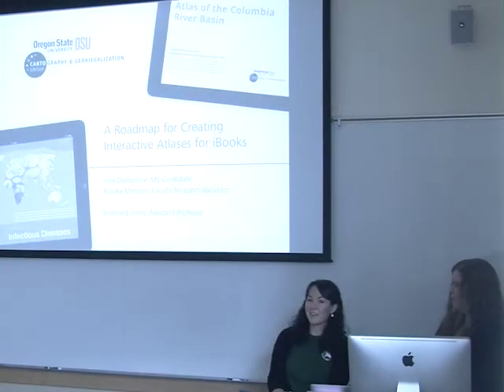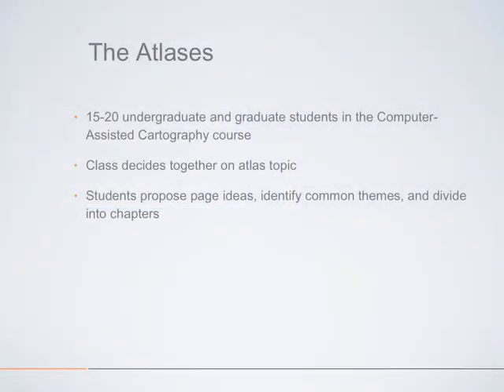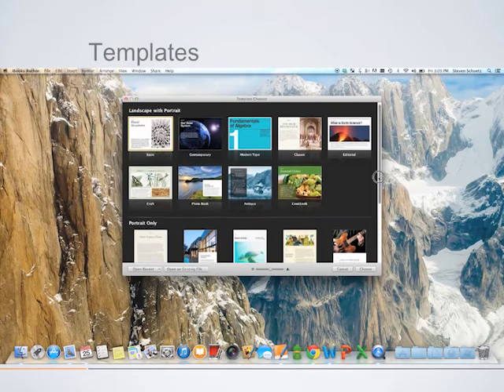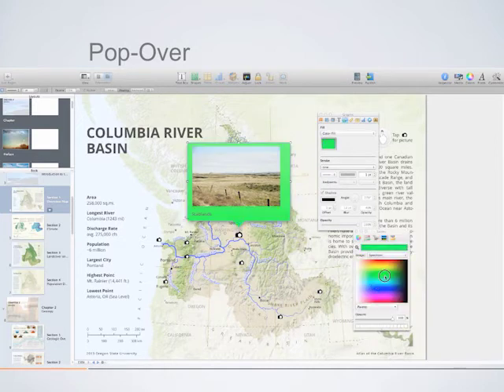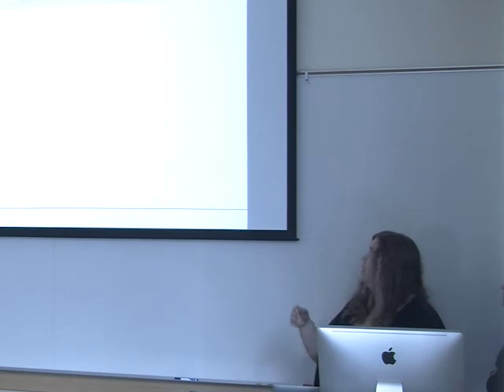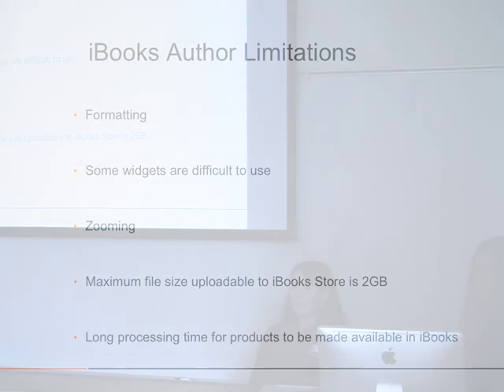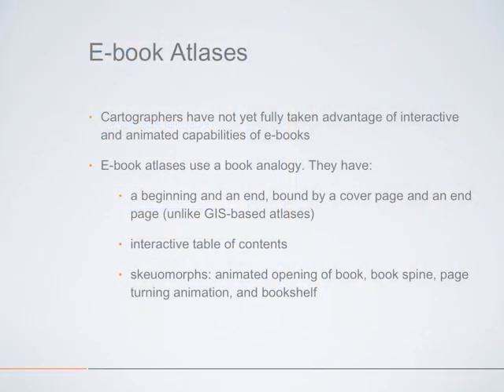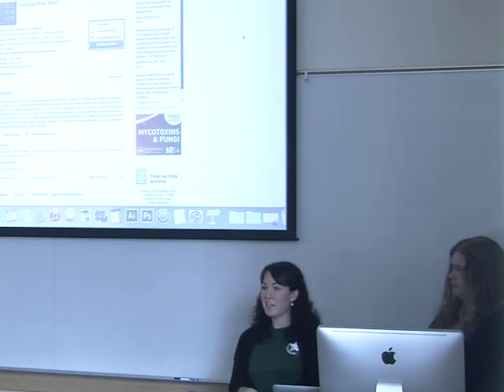Roadmap for creating interactive atlases for iBook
Presenters Jane Darbyshire and Brooke Marston from the Cartography and Geovisualization Group at Oregon State University discuss how to use iBooks to author interactive and educational atlases.